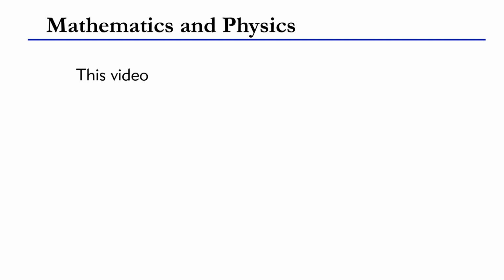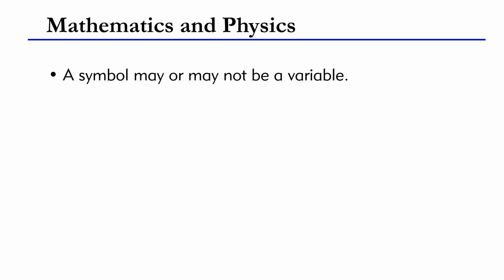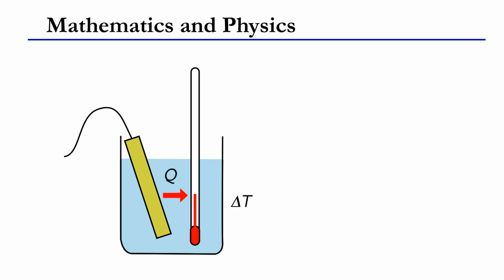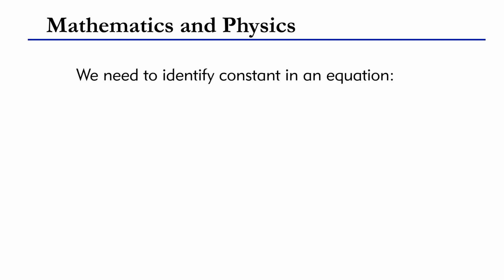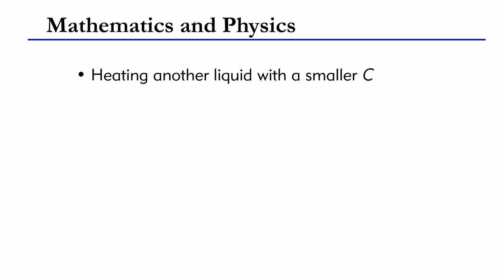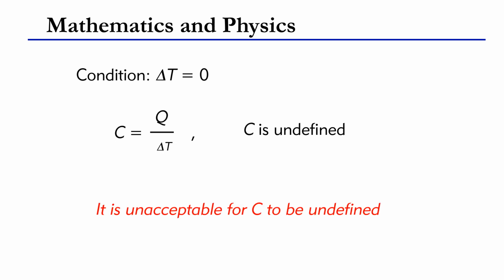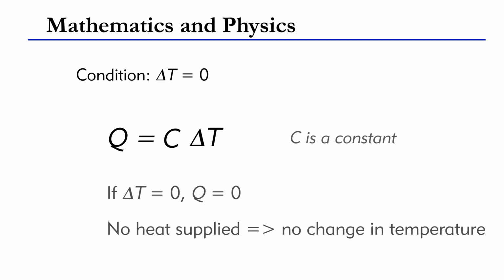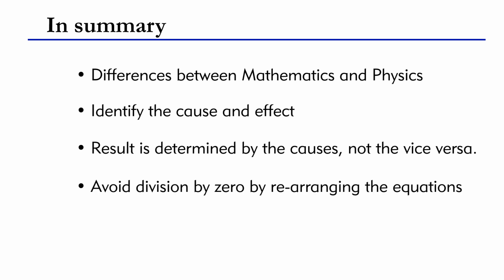Mathematics and Physics 2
The video today is an extension to my previous video on Mathematics and Physics. I shall provide the answer to my last question in which I asked you, in the equation C = Q/∆T, what happens to the heat capacity C when ∆T = 0.